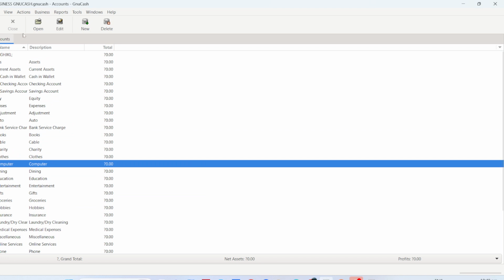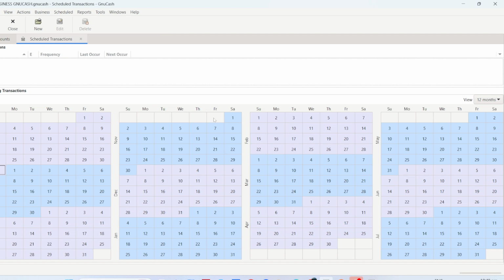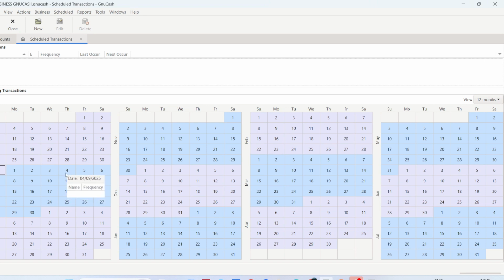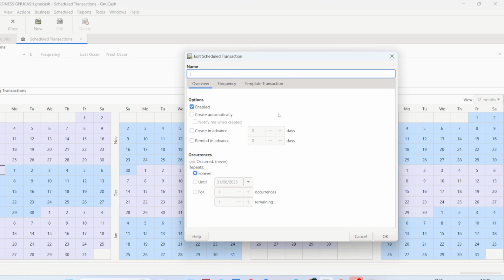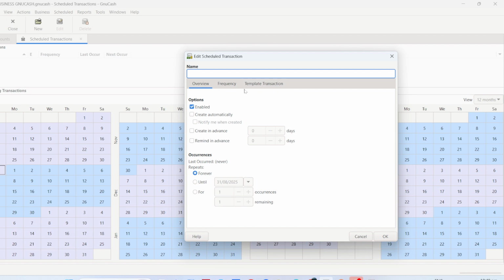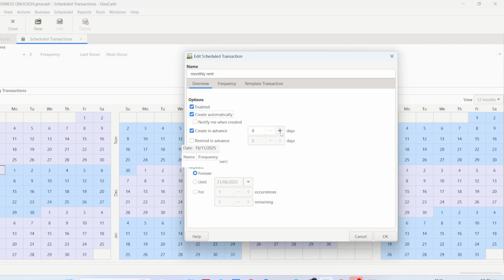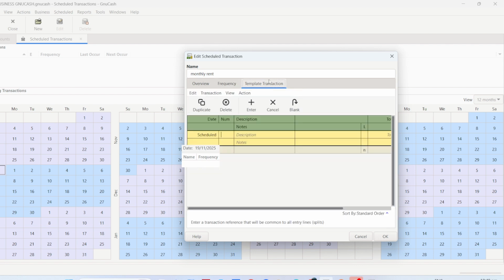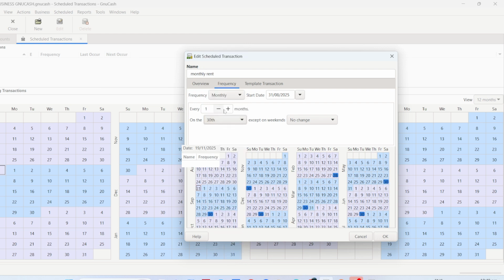How to Create Scheduled Transactions in GnuCash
In this video We will show you How to Create Scheduled Transactions in GnuCash how to split transactions in gnucash, how to print transactions in gnucash, how to create a sales receipt in gnucash, how to create a report in gnucash, how to create a invoice in gnucash, gnucash scheduled transactions, gnucash how to create a budget, how to copy transactions from gnucash and paste in to excel, print transactions in gnucash, import transactions in gnucash, how to view reports in gnucash, how to add opening balances in gnucash, how to export to csv file in gnucash